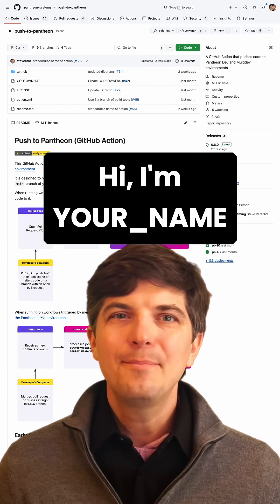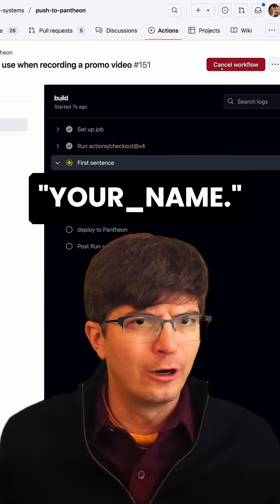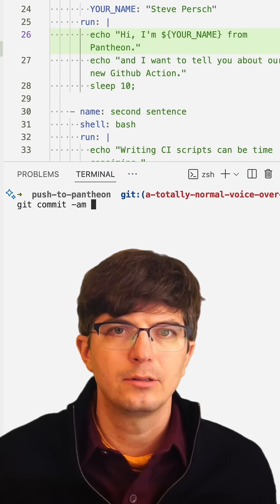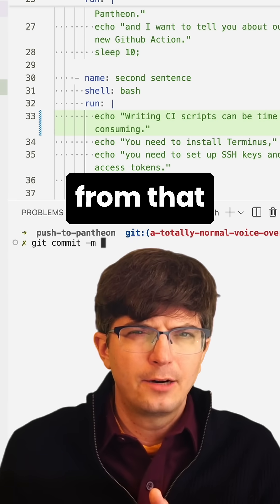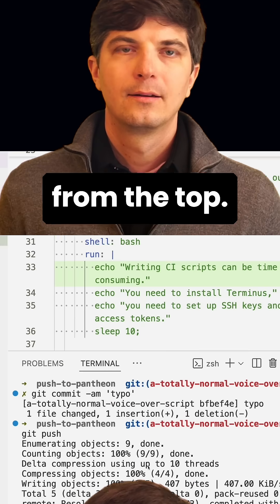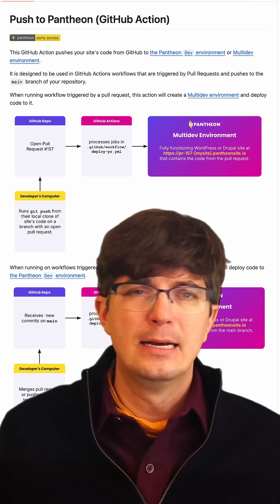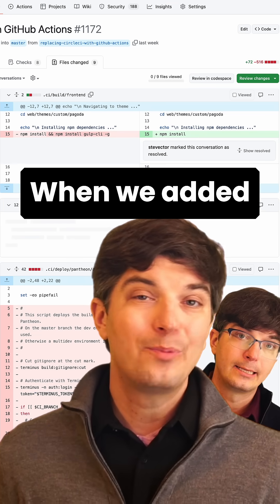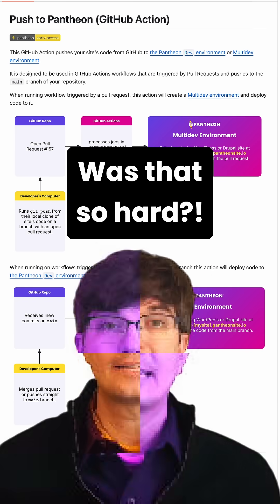The "Push to Pantheon" GitHub Action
Our new Push to Pantheon GitHub Action removes much of the annoyance of CI scripts. Just ask this annoying script.